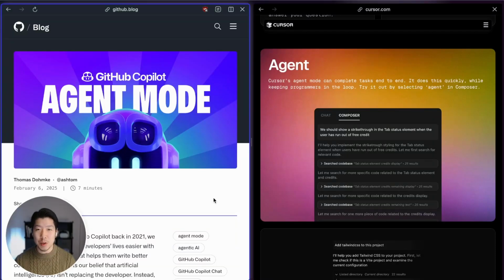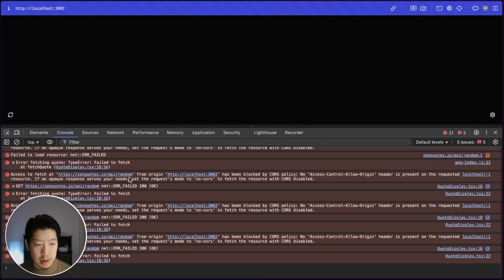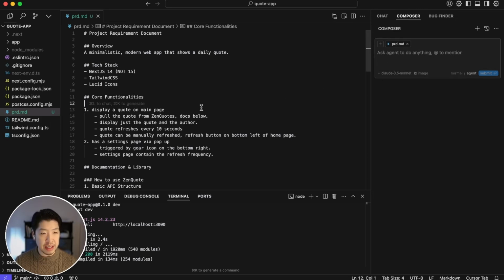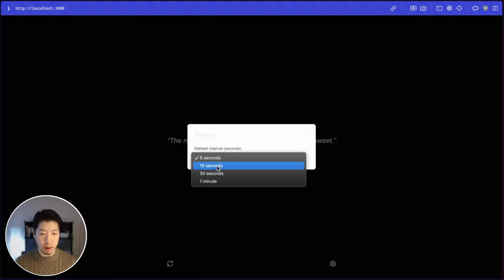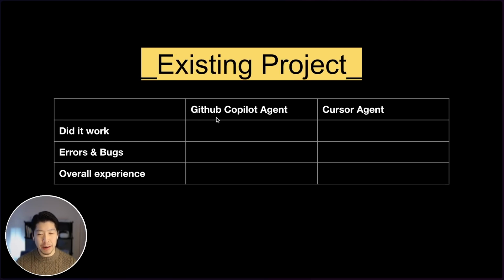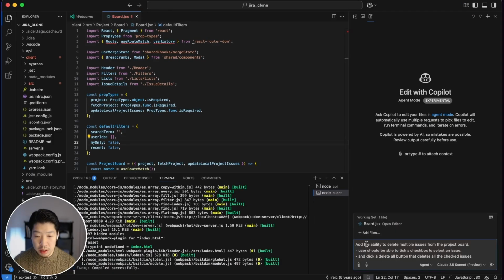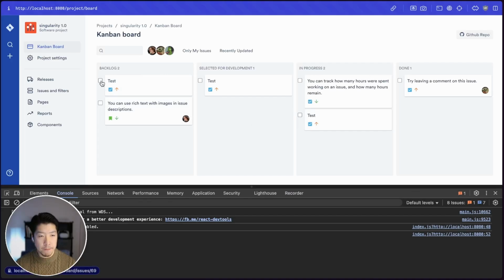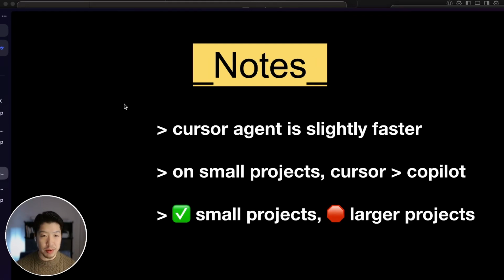Github Copilot Agent vs Cursor Agent [Hands On Test in Codebase]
In this in-depth comparison, we put the new GitHub Copilot Agent and Cursor AI Agent to the test in 2 real-world scenarios:
1️⃣ Building a new project (a motivational quote web app)
2️⃣ Adding a feature (bulk delete) to an existing codebase

🔍 Key Tests:
Did the AI succeed?
How well did it fix errors?
How much manual intervention was needed?
Was the code production-ready?

📊 Results:
- New Projects: Cursor Agent edged out Copilot with smoother setup and faster fixes.
- Existing Projects: Both struggled, but Copilot's code was cleaner (though incomplete).

💡 Key Takeaways:
- Cursor Agent won for new projects (faster, better UX).
- Copilot Agent had cleaner code but slower iteration.
- Beware: Both require manual fixes for complex tasks.

🕑 Chapters:
0:00 - Intro
0:31 - Copilot New Project
04:42 - Cursor New Project
08:20 - New Project Test Results
09:50 - Cursor Existing Project
12:00 - Copilot Existing Project
15:13 - Existing Project Results
16:57 - Summary

👇 Got questions? Drop a comment! Let's debate which AI agent YOU should use.